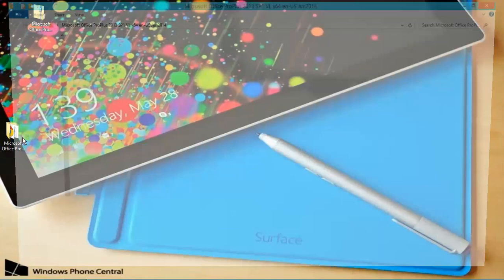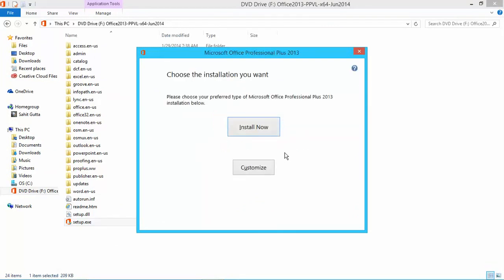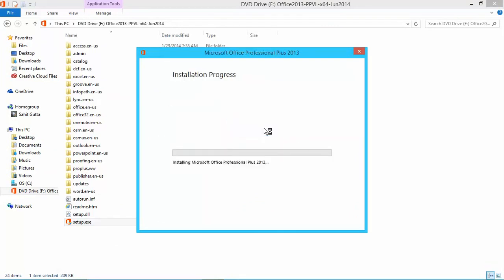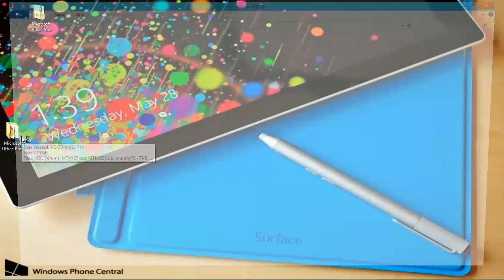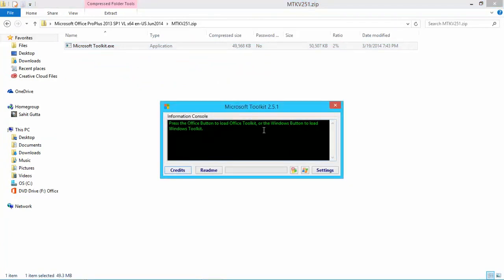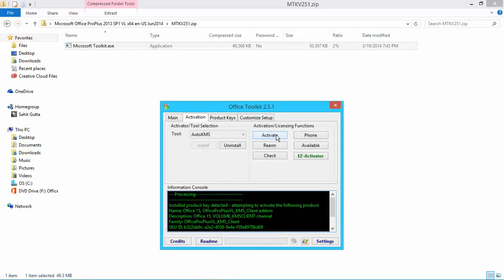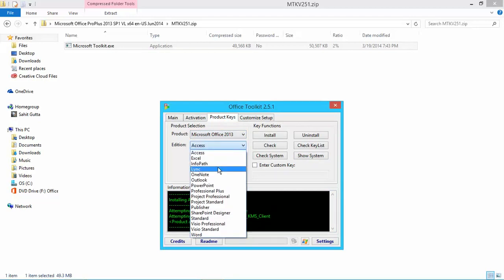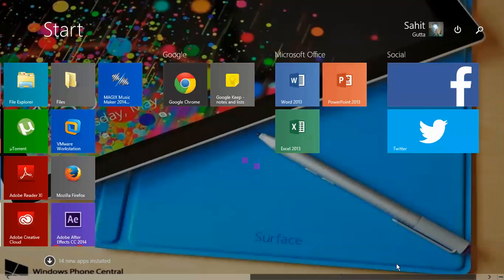How to Install Microsoft Office 2013 Professional Plus for FREE on Windows!